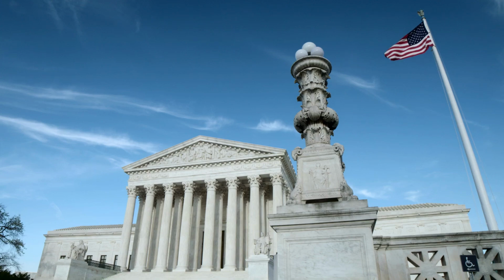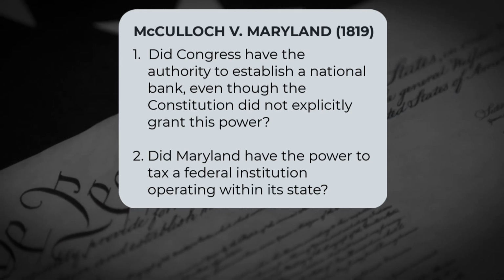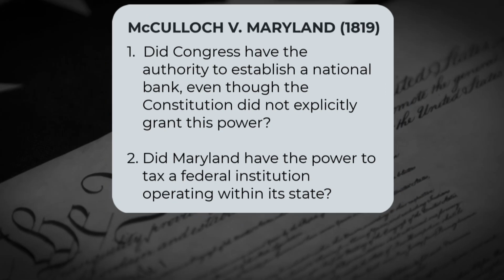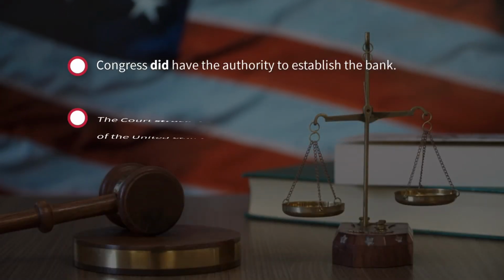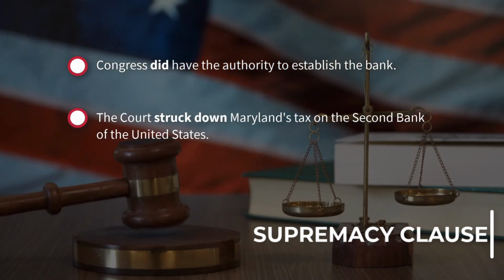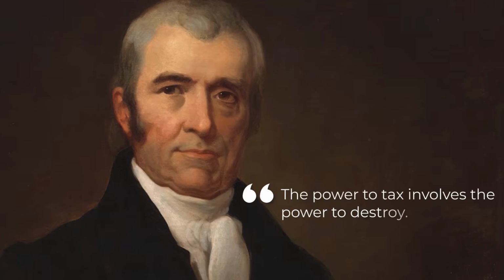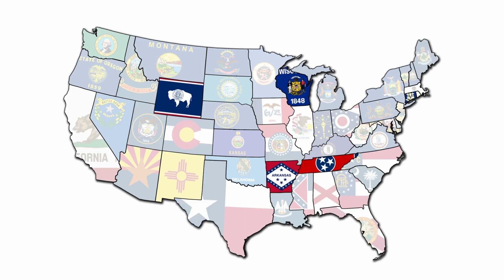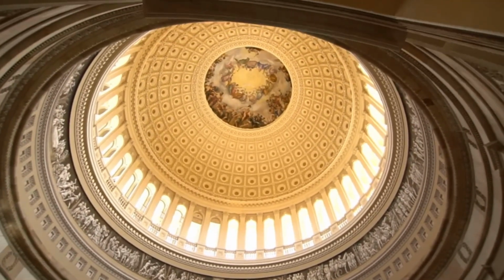AP U.S. Gov: McCulloch v. Maryland [Required Case] -- EVERYTHING YOU NEED TO KNOW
🏛️ McCulloch v. Maryland | AP Gov Required Supreme Court Cases Series
🎓 Hosted by Mr. Willis | You Will Love AP Gov

Hey Everyone!  I'm Mr. Willis, and You Will Love AP Gov! Welcome back to my Supreme Court Cases series for AP U.S. Government and Politics!

In this episode, Mr. Willis dives into McCulloch v. Maryland (1819)—the landmark case that established the doctrine of implied powers and reinforced the Supremacy Clause. This foundational case helped define the evolving relationship between federal and state governments and set the stage for a stronger national government.

📚 Whether you're preparing for the AP Gov exam or just exploring the Constitution in action, this video will walk you through the facts of the case, the Court's reasoning, and the long-term legacy of this historic decision.

👀 Topics Covered:

Background on the Second Bank of the United States

Maryland’s attempt to tax a federal institution

The Court’s interpretation of the Necessary and Proper Clause

The Supremacy Clause and federal power

Why “the power to tax involves the power to destroy”

The ongoing impact of implied powers and national supremacy